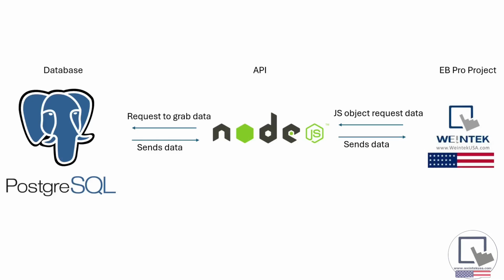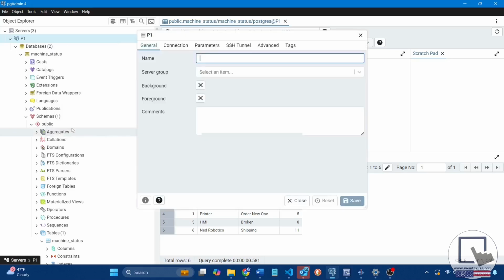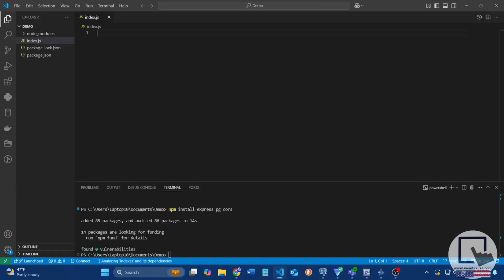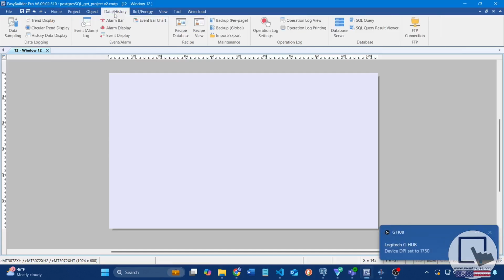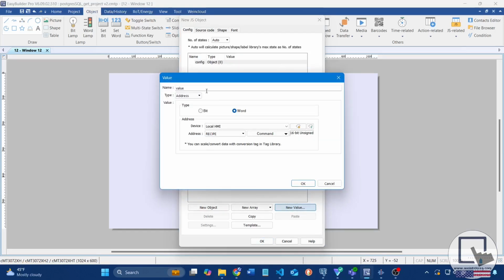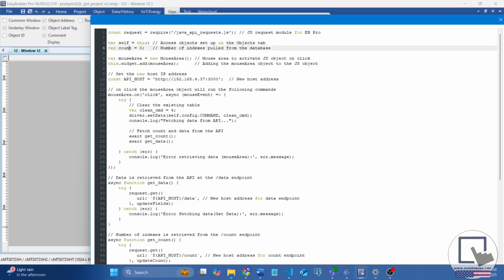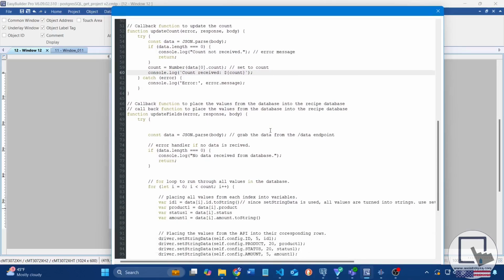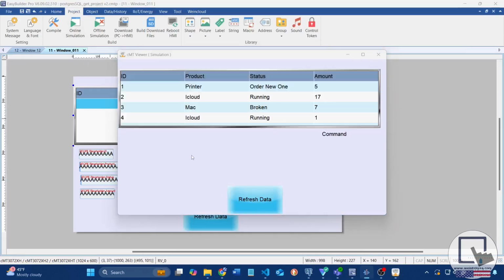How to connect a Weintek HMI to a PostgreSQL database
Within this tutorial we demonstrate how a JS object may be used to connect a Weintek HMI with a PostgreSQL database. The purpose of this tutorial is to provide users with a project template that may be adapted to applications where connecting to a PostgreSQL database is required.